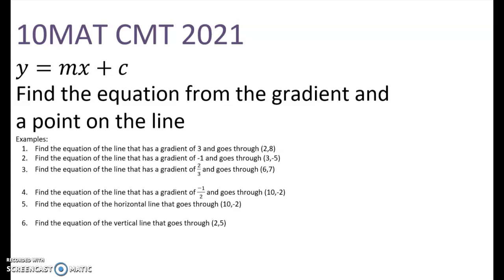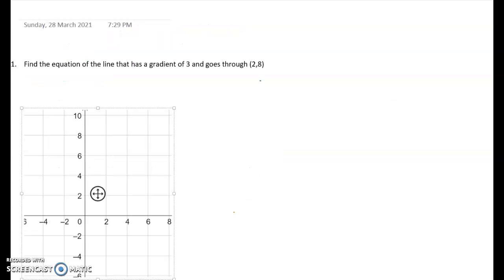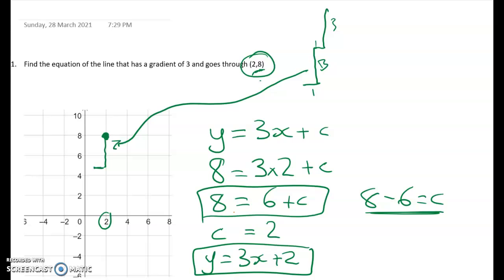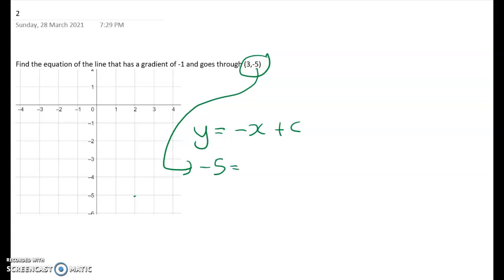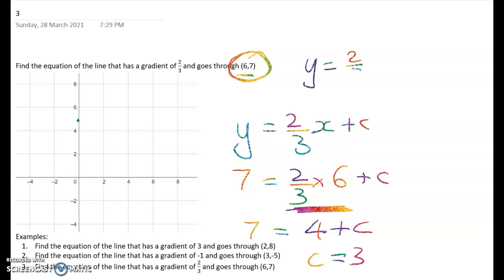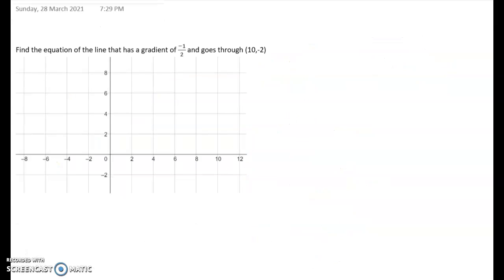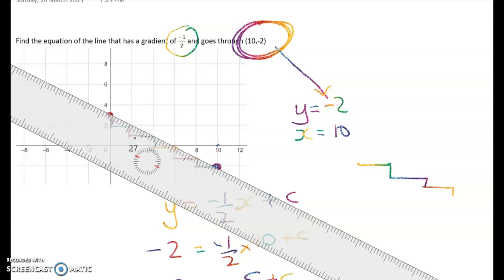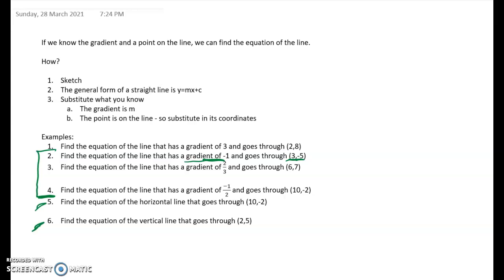10MAT 2021 Linear algebra - find eqn from gradient and pt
Find y=mx+c given m and a point on the line.
@CushlaThomson for more maths videos